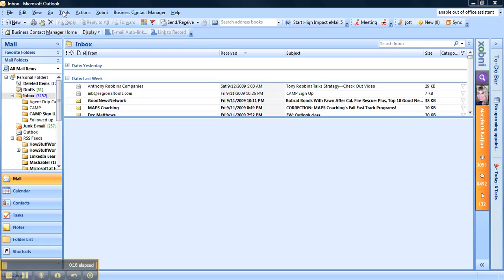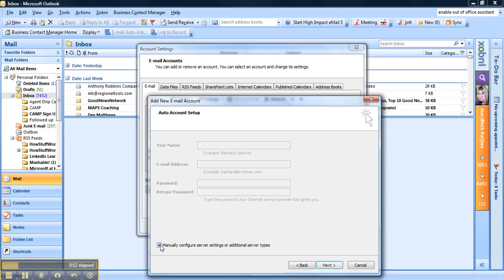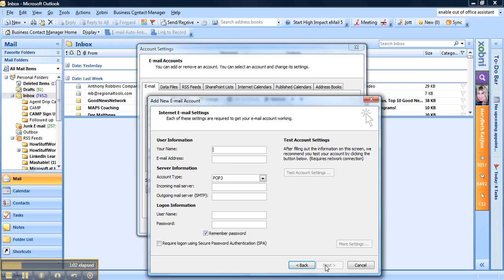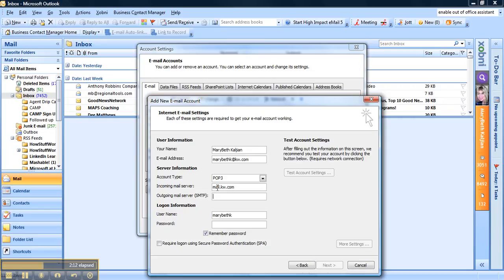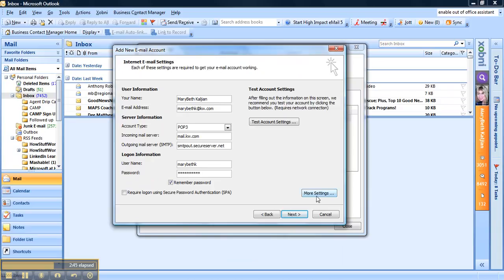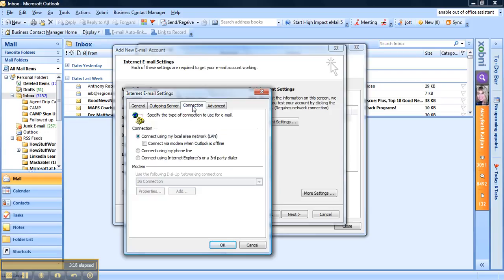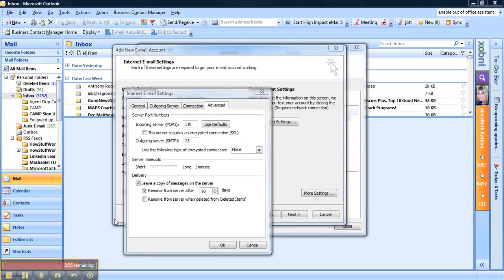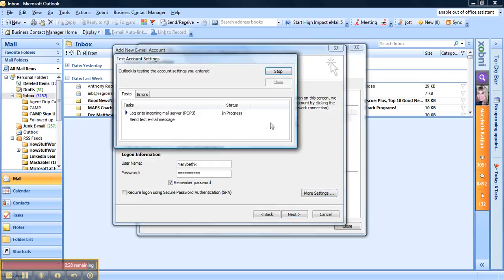Captured by mkaljian